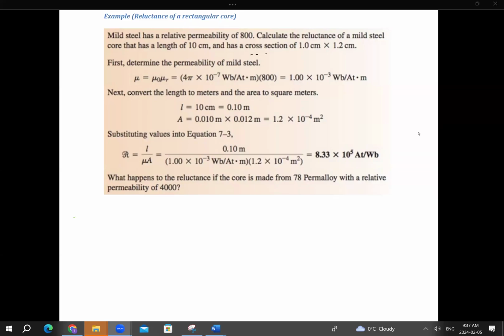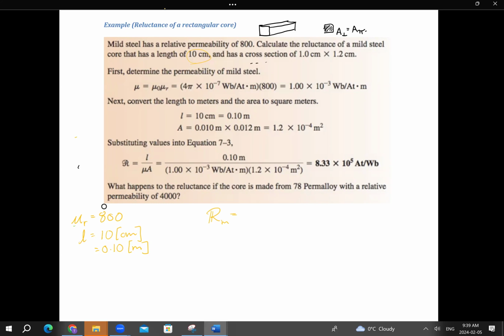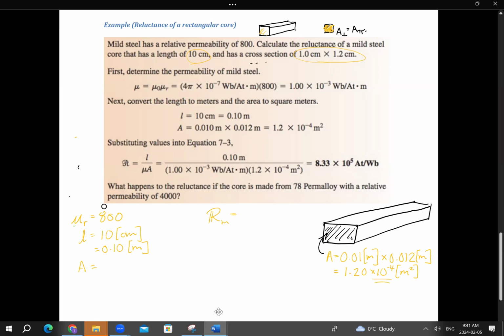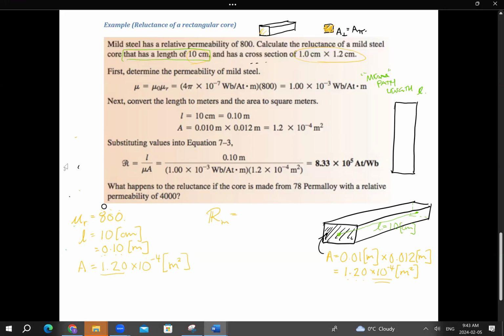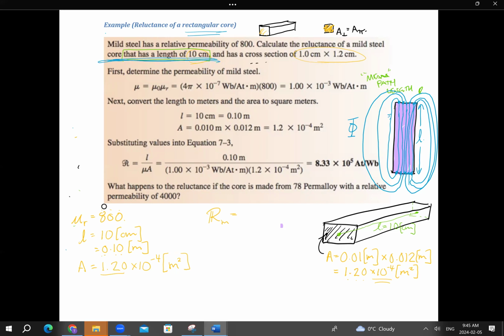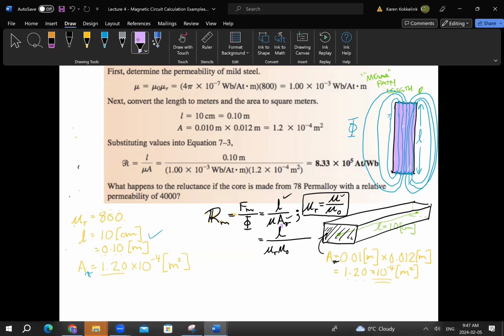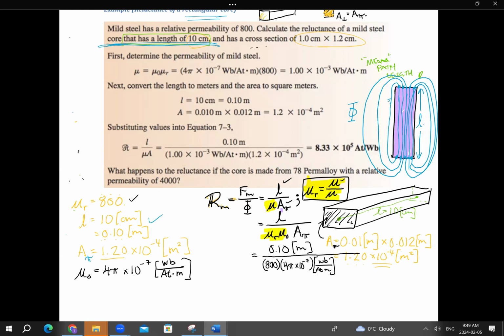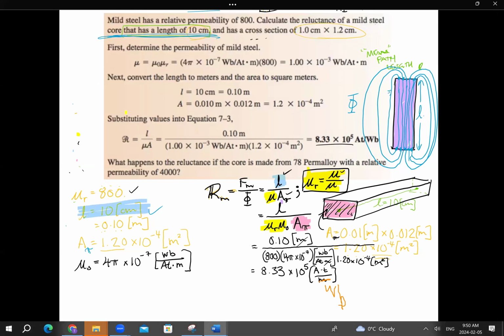Example Problem: Amp Turns per Weber, not Meter: Careful of Units in Magnetics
Units can really be tricky in Magnetic Circuits.  This is a rectangular bar problem, which is considerably more simple than a toroidal shape.

The relation between magnetomotive force (Fm), magnetic flux (Φ), and reluctance (Rm) in a magnetic circuit is similar to Ohm's Law in electrical circuits:
Fm=Φ⋅Rm

Here:
Fm is the magnetomotive force (in Ampere-Turns),
Φ is the magnetic flux (in Weber), and
Rm is the reluctance of the magnetic circuit (in Ampere-Turns per Weber, A-turn/Wb).

Just as voltage drives current through an electrical resistor, MMF drives magnetic flux through the magnetic reluctance. The higher the MMF or the lower the reluctance, the more magnetic flux is induced in the circuit.